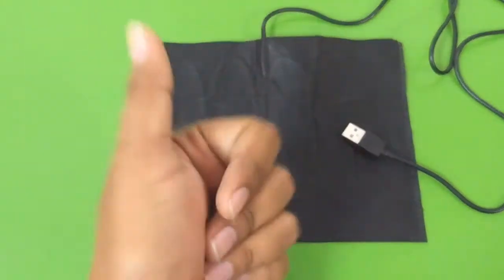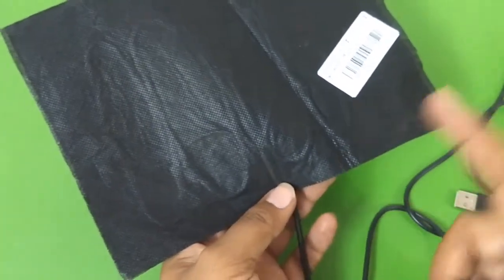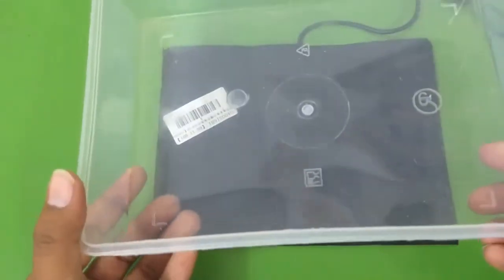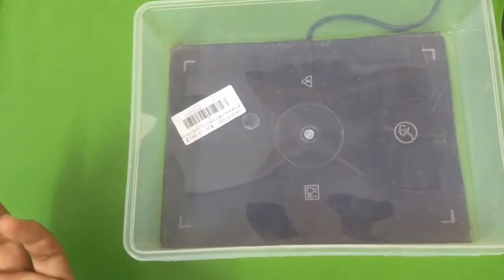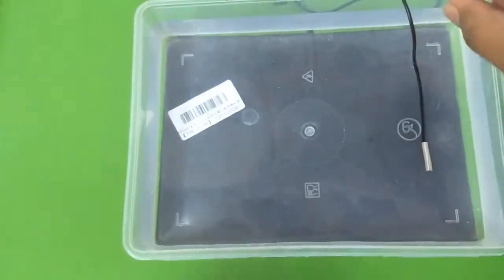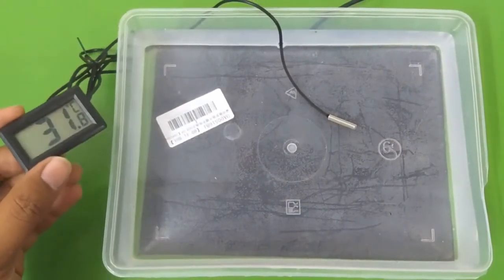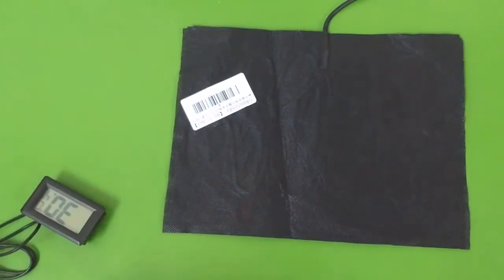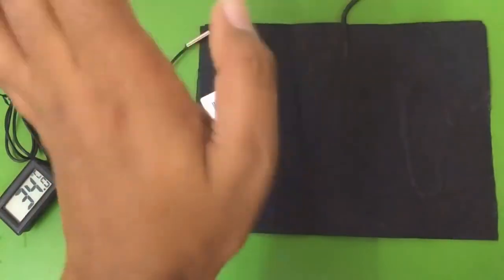5V USB Heating pad for seed germination, betta fish tank and personal body warmer.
This is a very cheap usb 5v heating pad. You can use it in many projects and applications. The heating pad is not very powerful so you  will need to buy two or more depending on your application.
But a single piece can be used to make a personal body warmer because it heats up the cloths very fast compared to heating water.
so you can use a power bank to run it and attach this pad inside your jacket or sweater to keep you warm in winter.